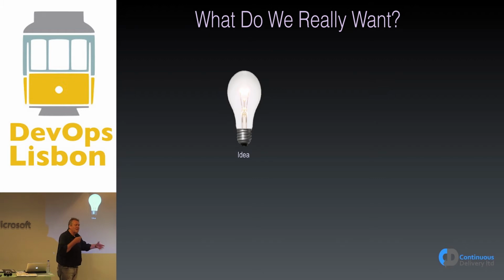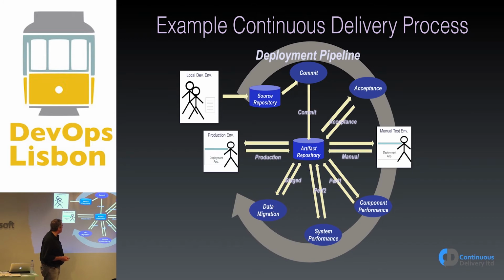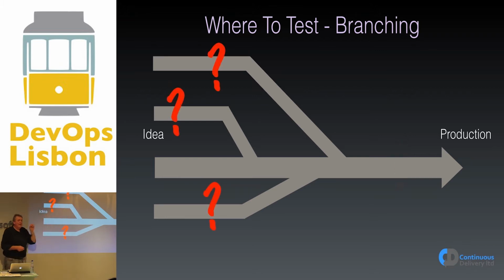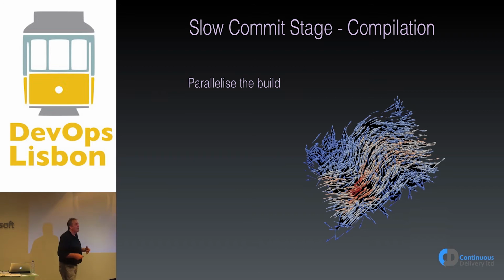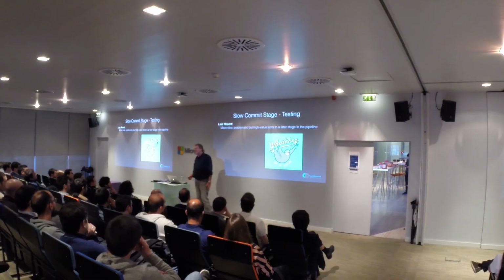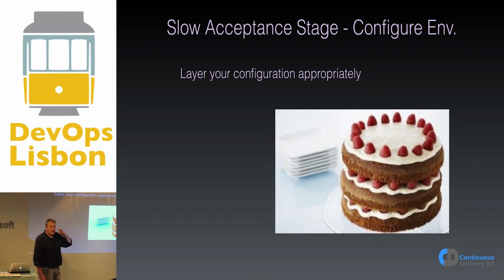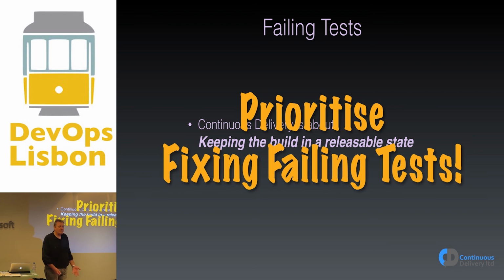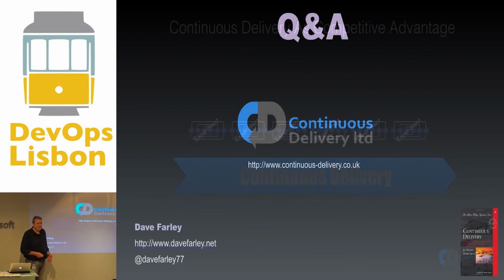Optimising Continuous Delivery - Dave Farley [2018.04 DevOps Lisbon]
The deployment pipeline is a central idea in Continuous Delivery. It represents the channel through which ideas inside your business flow to the outside world so that they can be delivered to your users in the form of working software. First steps in creating a working deployment pipeline are very rewarding. They help to improve the quality of the software that you create and usually lead to happier users.

As teams mature in their adoption of Continuous Delivery though, the pipeline often begins to slow. We have more tests, we are testing more complex things, our software becomes more complex and more difficult to deploy.

How do we address these growing pains? What are the next steps, beyond the CD beginner’s basic automation? How do we optimise our pipelines to meet our needs as these needs grow?

This talk addresses the growing pains in Continuous Delivery and describe some strategies to cope with them.

Dave Farley is the co-author of the Jolt-award winning book ‘Continuous Delivery’ a regular conference speaker and blogger and a contributor to the Reactive Manifesto. Dave is an independent software developer and consultant, and founder and director of Continuous Delivery Ltd.